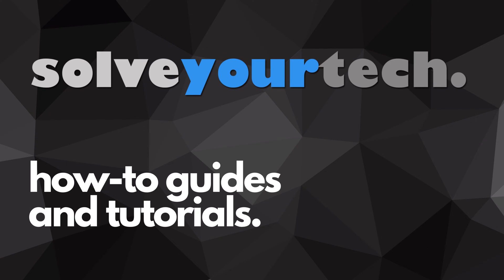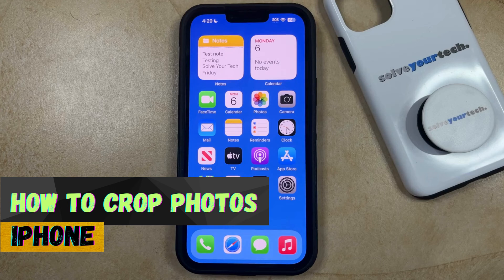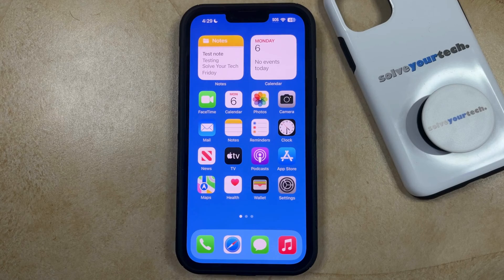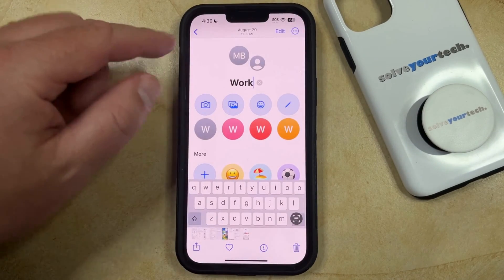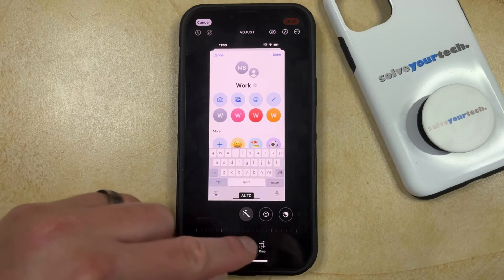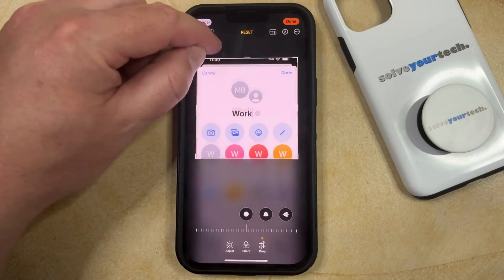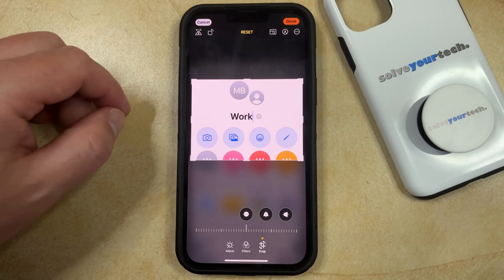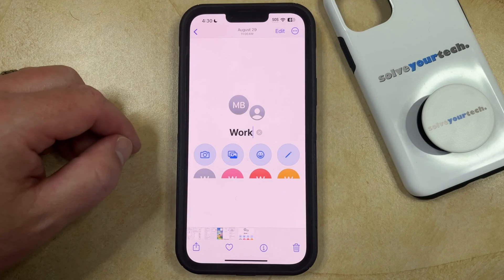iOS 17: How to Crop Photos on iPhone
This video will show you how to crop photos on iPhone in iOS 17. Once you complete this tutorial you will know how to use the picture editing too on your device.

You can crop iPhone photos with the following steps:

1. Open Photos.
2. Select the picture to crop.
3. Touch Edit at the top-right corner.
4. Tap the Crop button at the bottom of the screen.
5. Drag the images around the border until they surround the part of the picture to keep.
6. Tap Done at the top-right.

If you don’t like the crop, you can always go back to the editing menu for that picture and tap the Revert button that appears at the top-right corner of the screen.

00:00 Introduction
00:15 iOS 17 How to Crop Photos on iPhone
01:03 Outro

Related Questions and Issues This Video Can Help With:

- iOS 17 How to Crop Photos on iPhone Mini
- iOS 17 How to Crop Photos on iPhone Plus
- iOS 17 How to Crop Photos on iPhone Pro
- iOS 17 How to Crop Photos on iPhone Pro Max